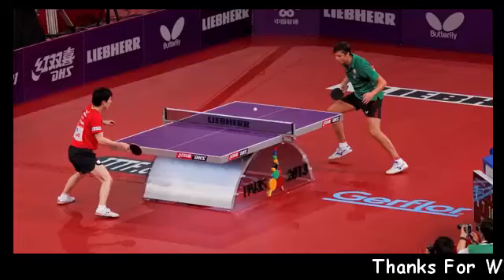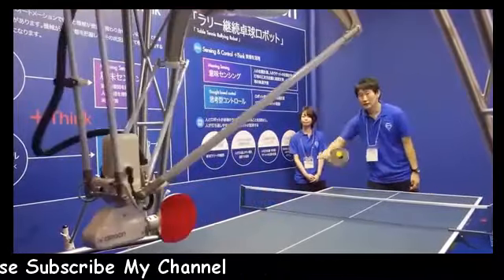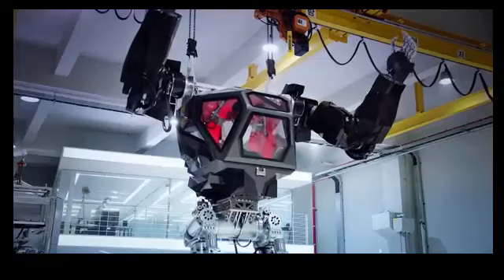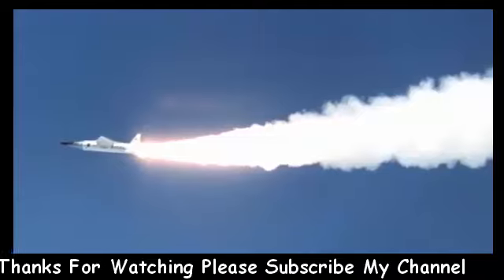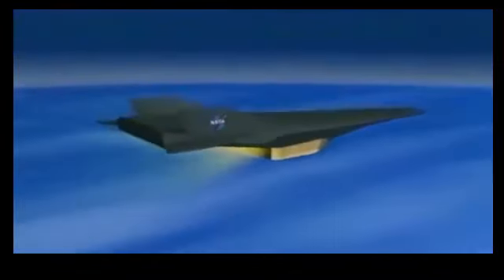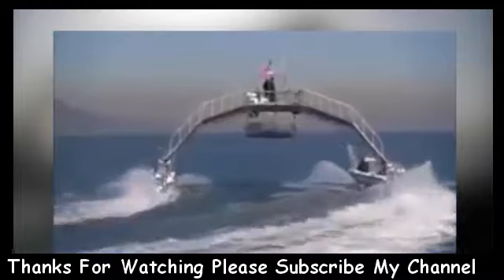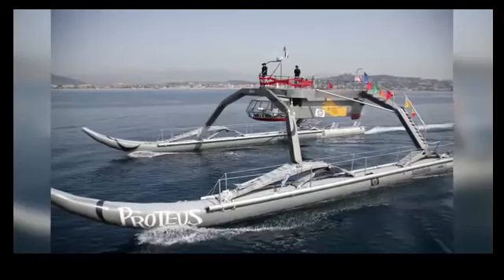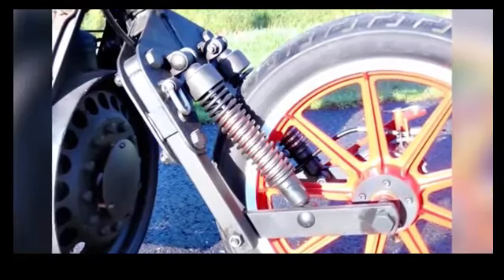5 insane machines that - 5 insane machines everyone wants to ride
5 INSANE MACHINES That Will Blow Your Mind

5 insane machines that - 5 insane machines that will blow your mind.
5 insane machines everyone wants to ride.

★ gta 5 - insane war machine mod with working guns!

5 insane machines that
vehicles
boards
smoke n react
rebel roosey
 pot smoking reactor
weed smoking reactor
 youtube stoner